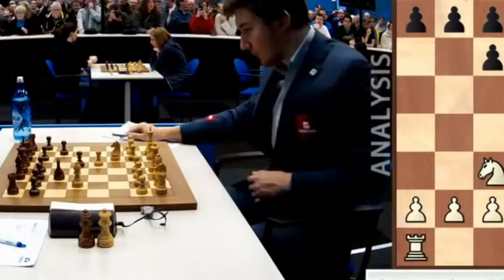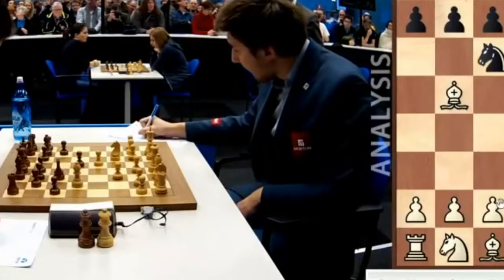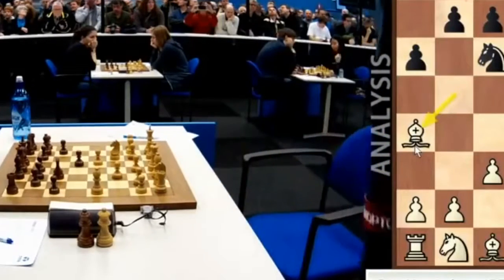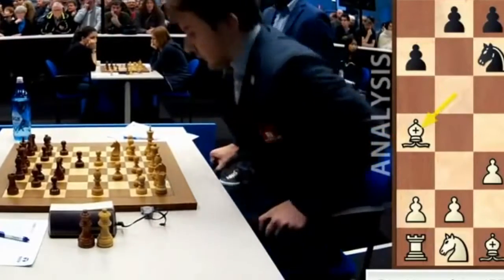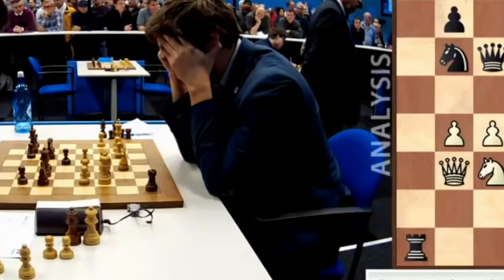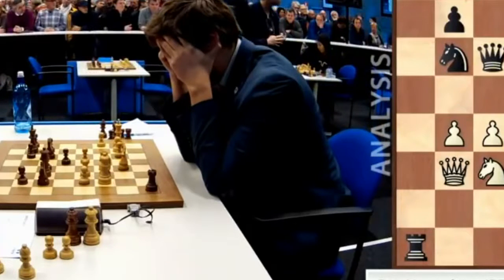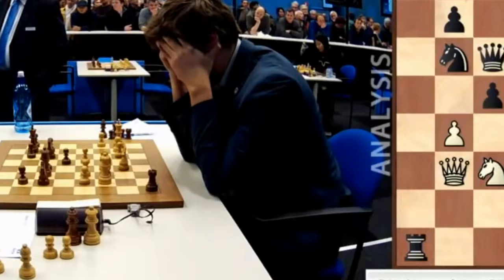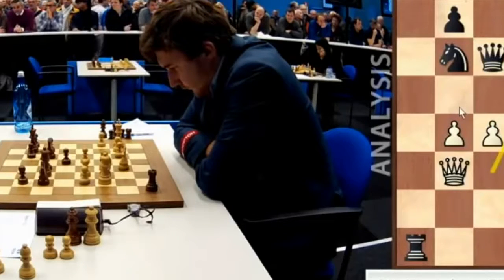Magnus Carlsen Vs Sergey Karjakin | Tata Steel Masters 2016